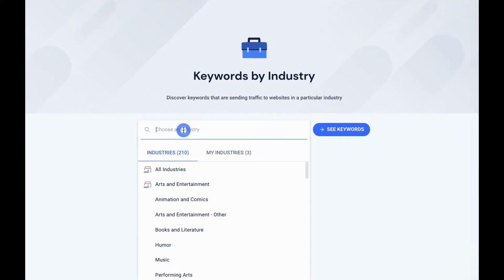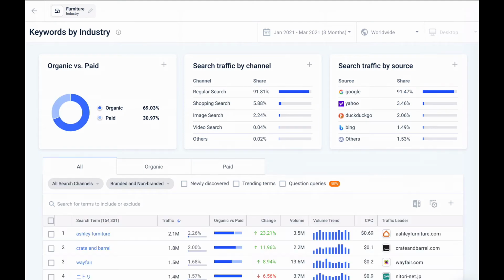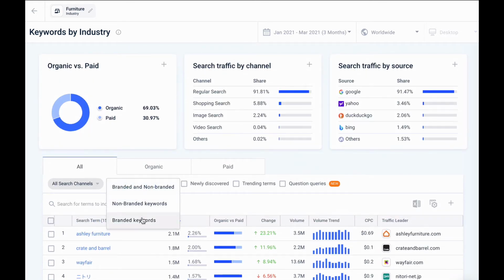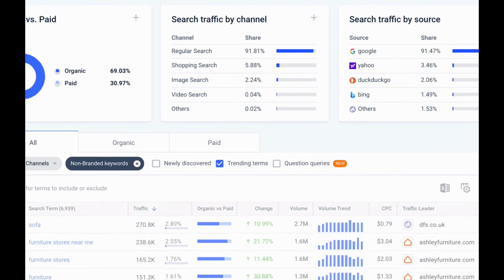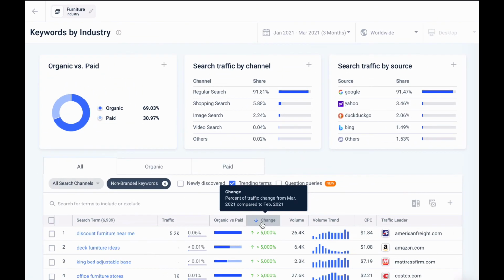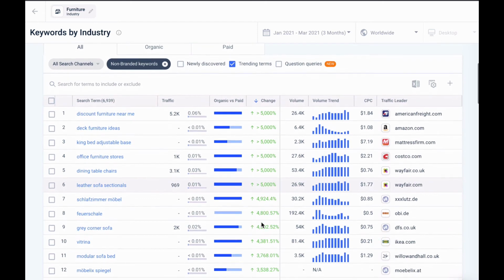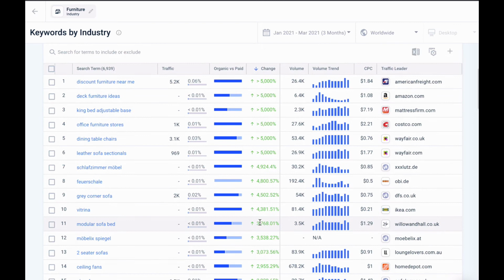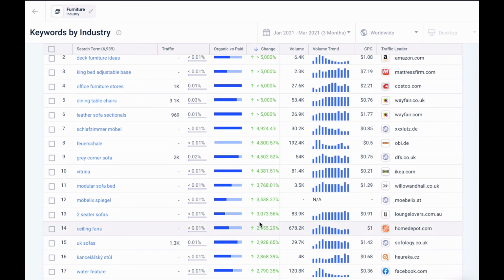Hack: how to find trends in your industry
Use this hack to find trending topics in any industry so you can create relevant, timely content.